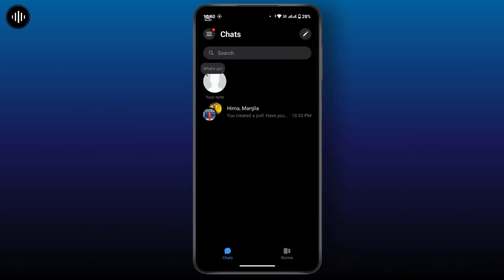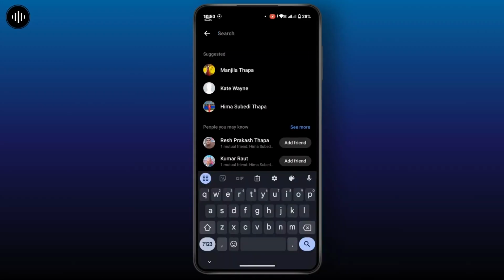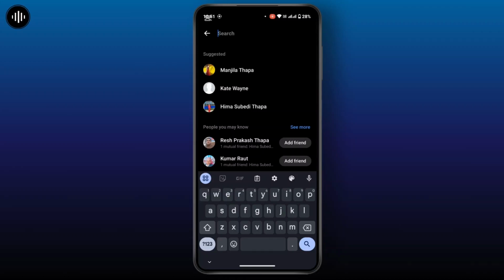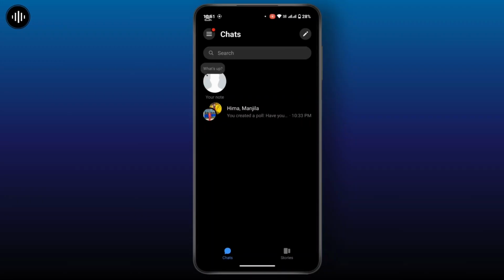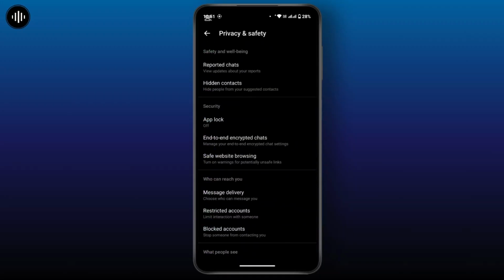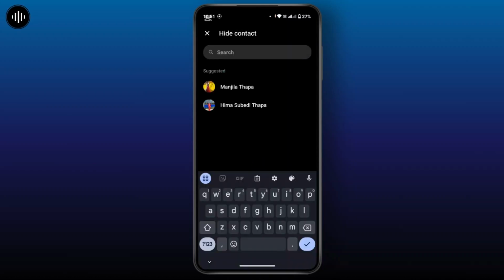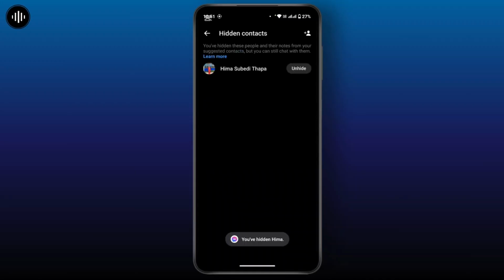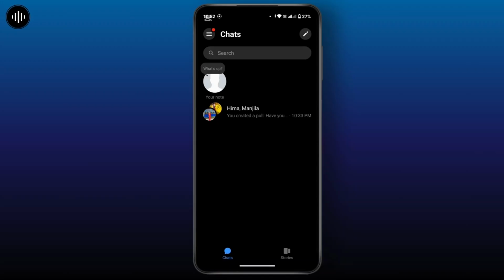How To Delete Suggested On Messenger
How to Delete Suggested on Messenger! Want to remove suggested contacts on Messenger to keep your chat list clean? This video will guide you through the steps to delete suggested contacts on Messenger quickly and easily. Whether you're asking, "How do I delete suggestions on Messenger?" or need help with managing your Messenger suggestions, this tutorial has you covered. Learn how to clear unwanted suggestions and enjoy a more organized Messenger experience. Watch now to find out how to delete suggested contacts on Messenger today!

Timestamps:
00:00 How to Delete Suggested on Messenger
00:10 How Do I Delete Suggestions on Messenger?